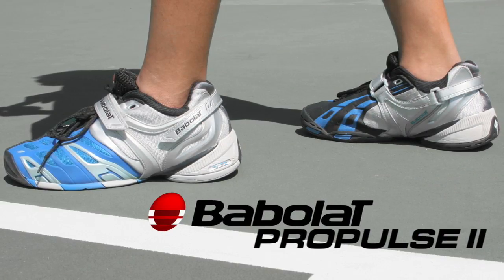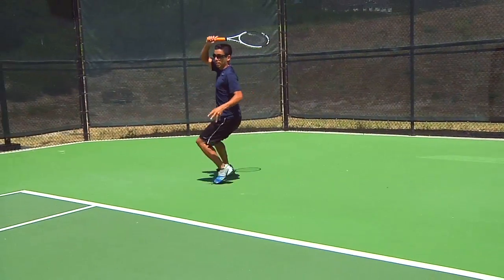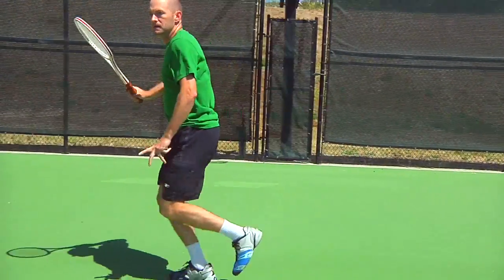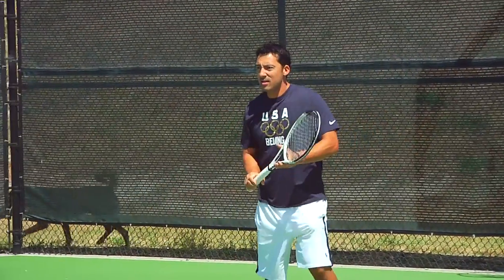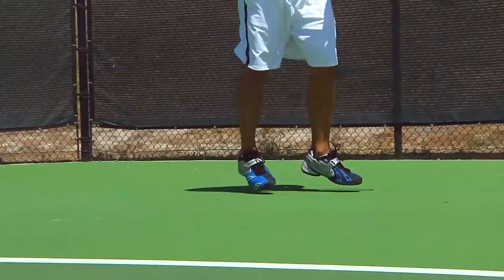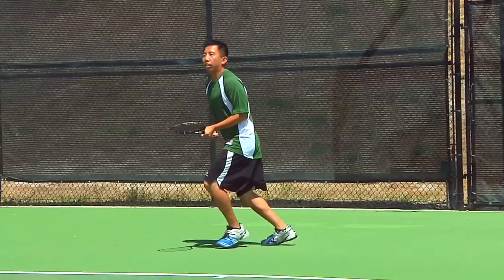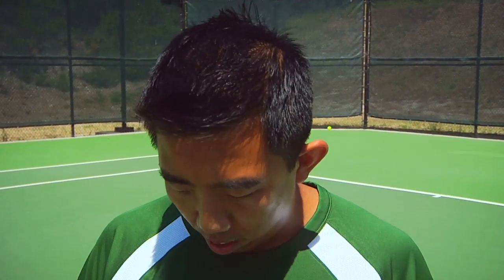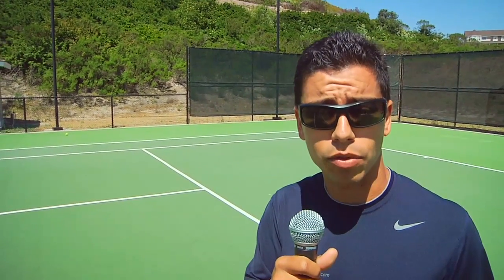Shoe Review: Babolat Propulse 2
The TW Playtest team reviews the Babolat Propulse 2.  Go to our site to see a detailed written review.